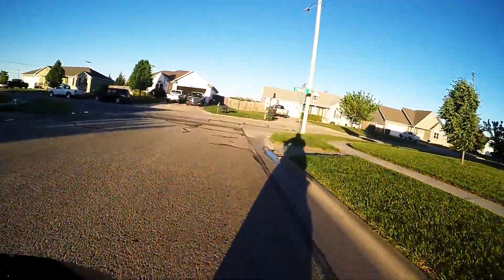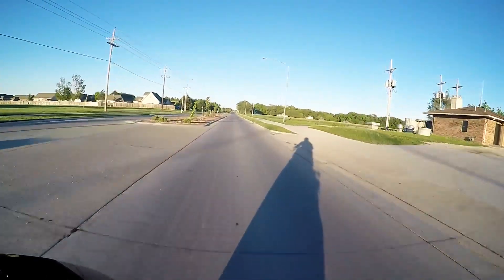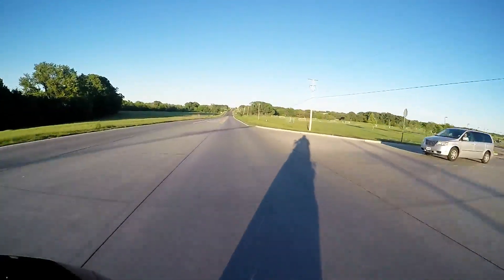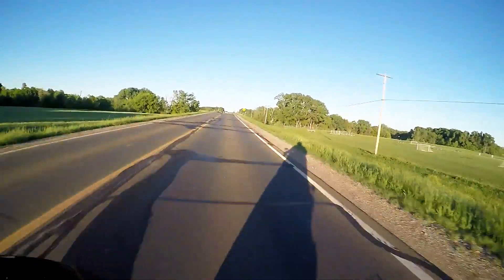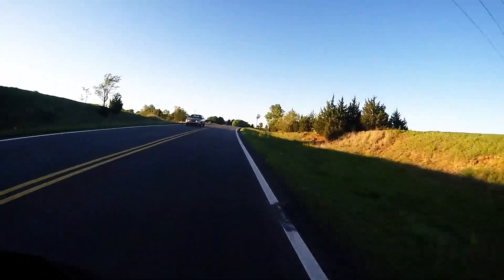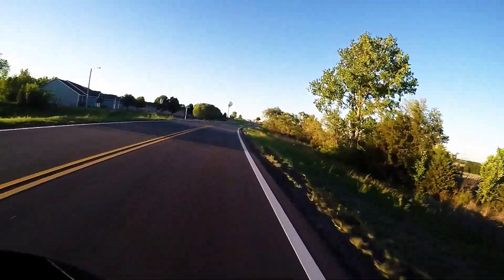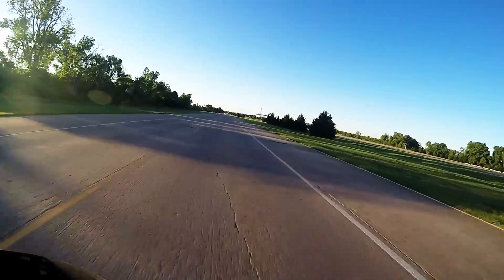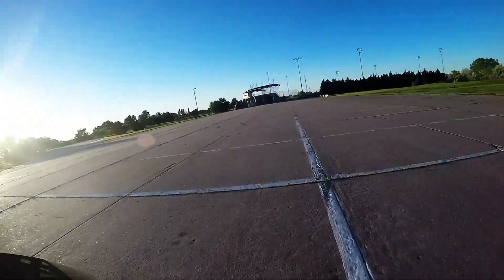MotoVlog Number 1- I Suck at Riding!